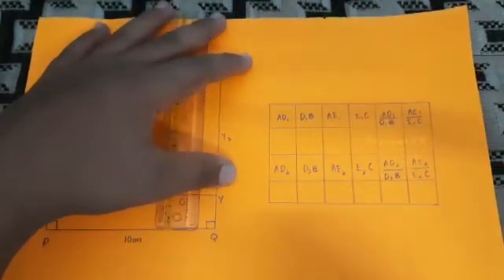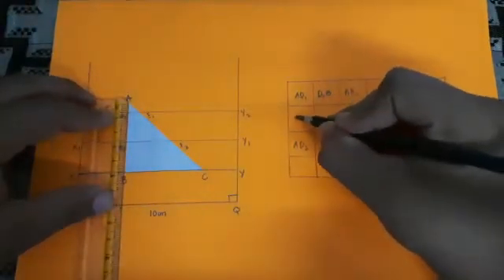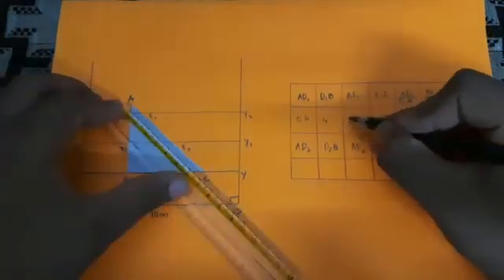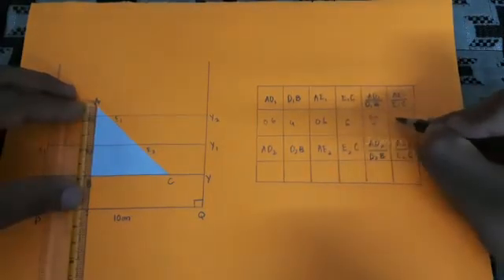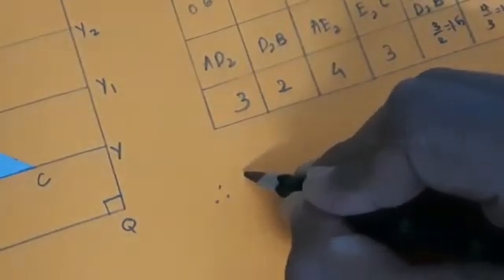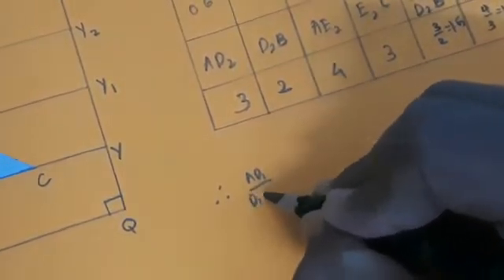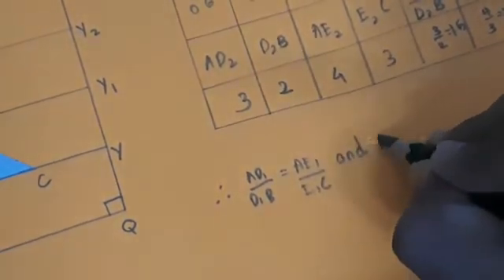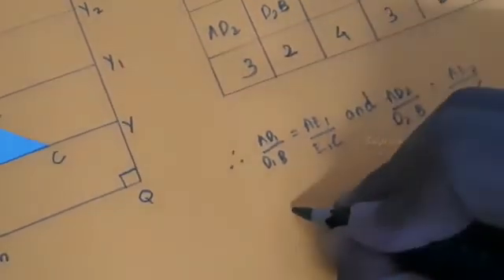Art integrated project basic proportionality theorem maths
bye.